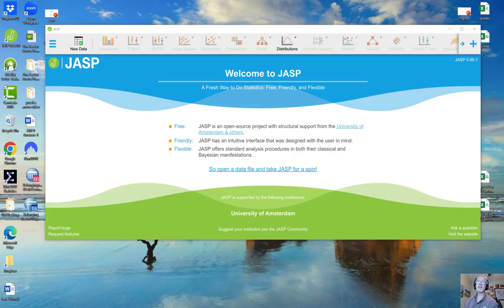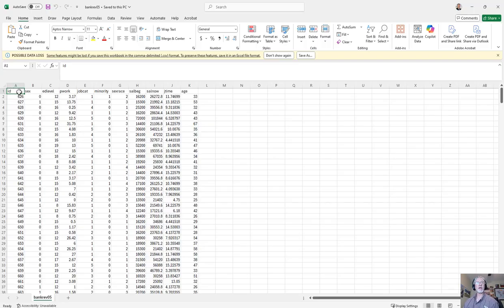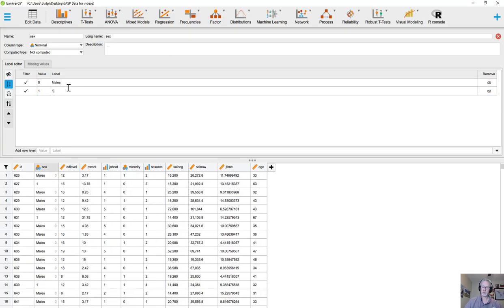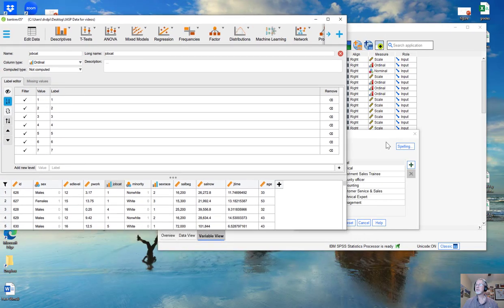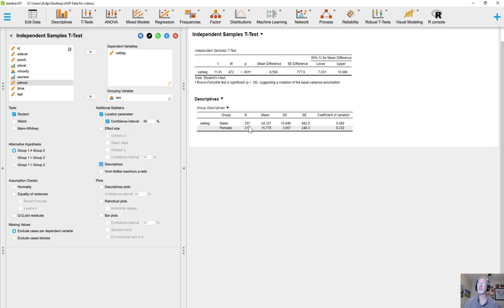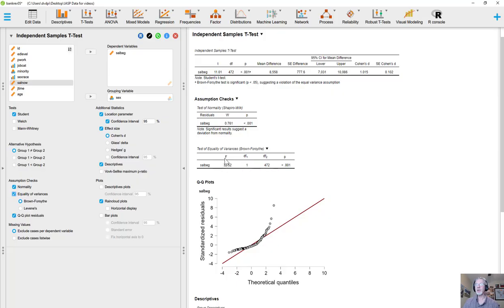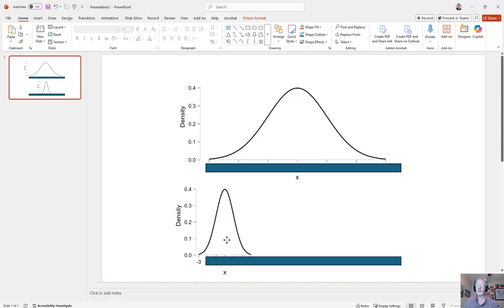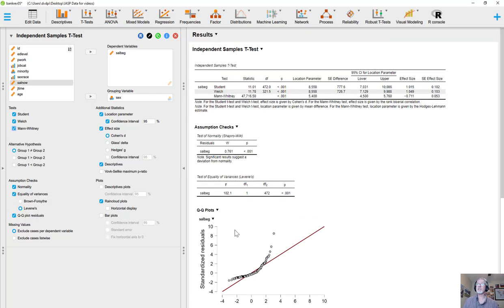JASP Lesson 10 Reading in a CSV data file and Independent Groups t test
This lesson focuses on how to read an external data set in the form of a CSV file.  We then cover basic documentation of the data set after reading the data file by denoting variables as either scale (continuous), ordinal, or categorical. We then use that information to conduct another t-test. This t-test violates various assumptions, and we work on basic diagnostics and corrections for those violations of assumptions. The basic corrections involve Welch's correction for violation of the homogeneity of variance assumption and the Mann-Whitney U for violation of the normality assumption.